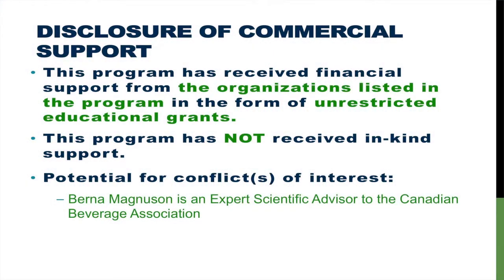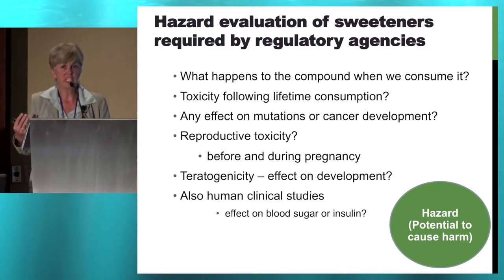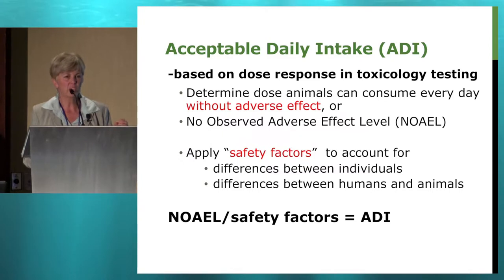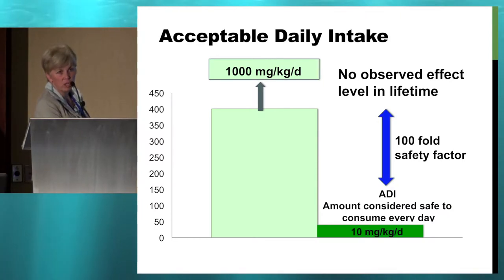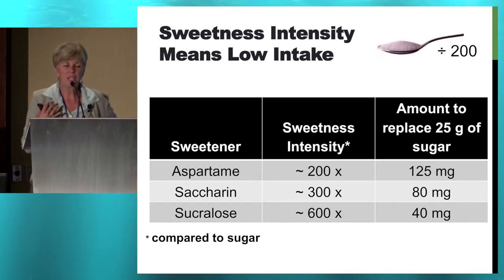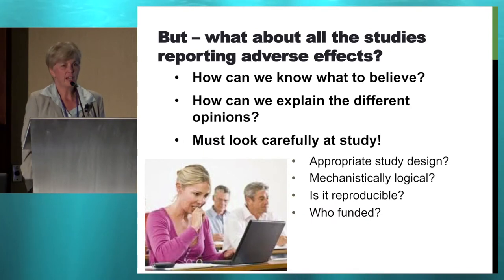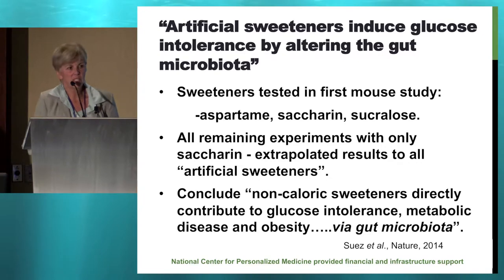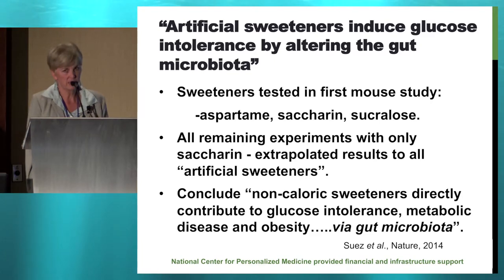33rd ISDN - Session 7-1 Berna Magnuson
Thursday June 11th, 2015
Session: SWEETENERS IN DIABETES
Topic: Safety and metabolic effects of low-calorie sweeteners
Presenter: Berna Magnuson, Canada